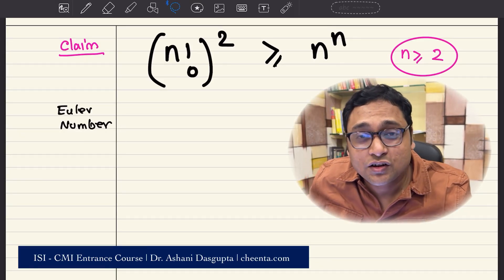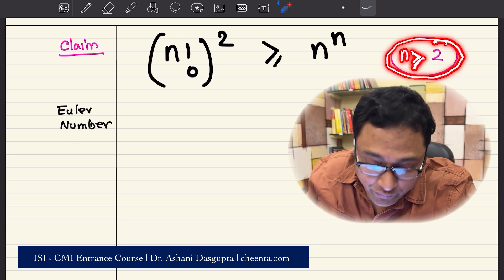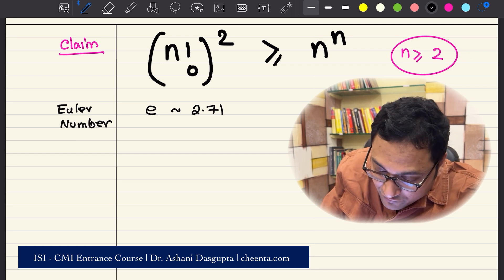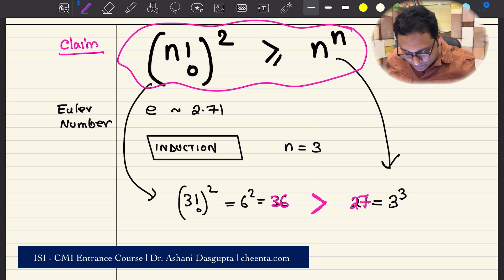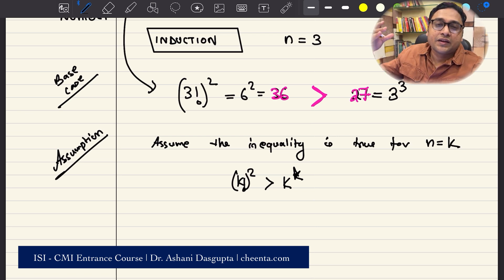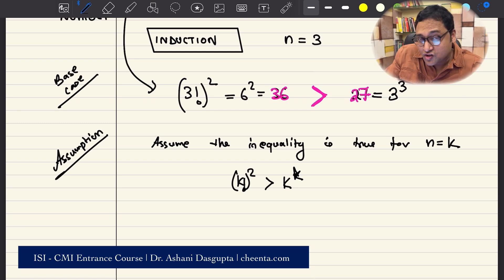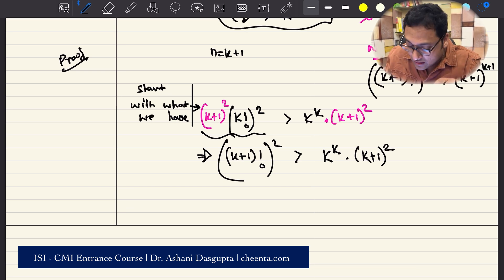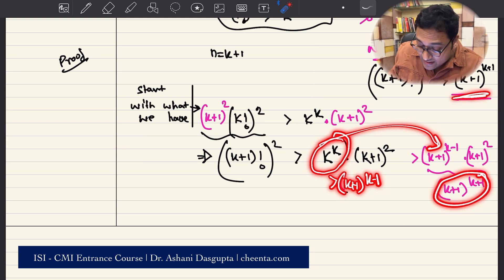The Mystery of Euler Number | ISI BStat BMath entrance | TOMATO Subjective 44